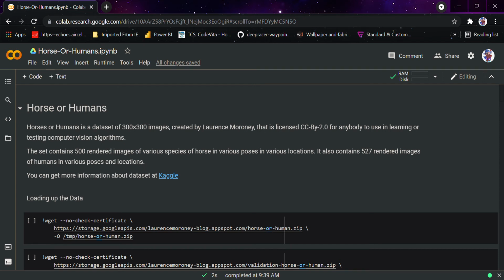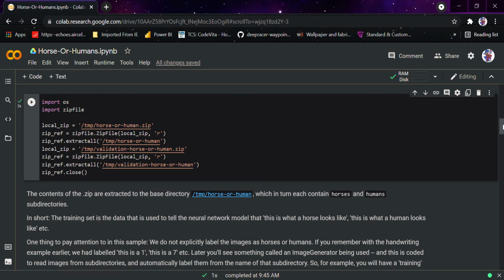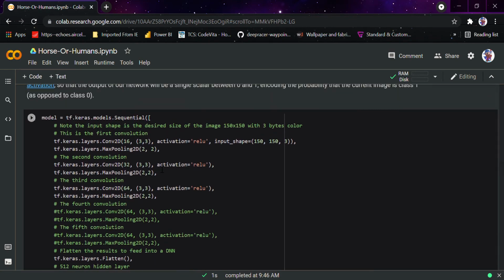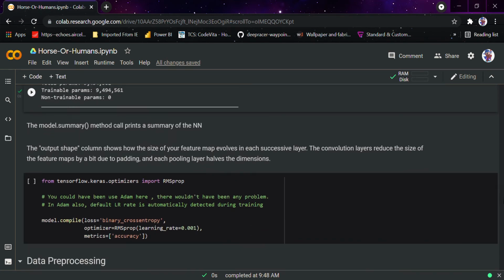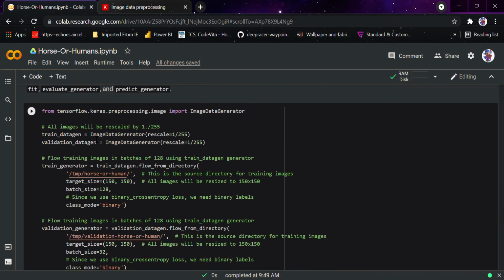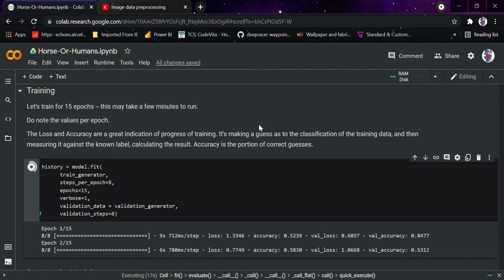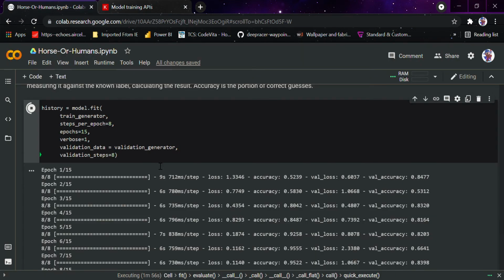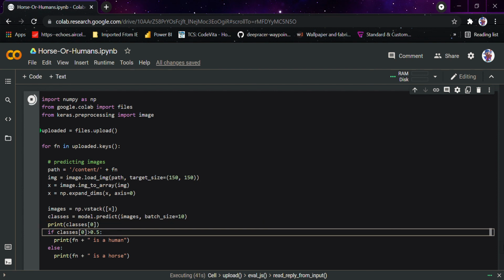Horse Or Humans Computer Vision using Tensorflow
0:00 - Understanding Data
03:15 - Model Compiling
06:24 - Data Preprocessing
08:50 - Model Training
11:15 - Running the Model